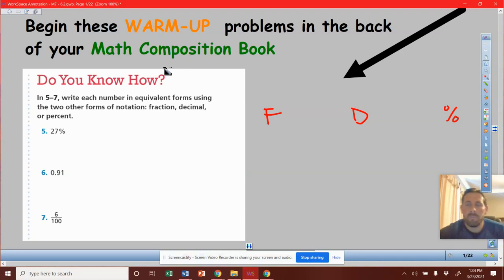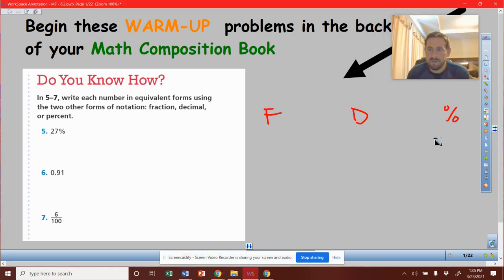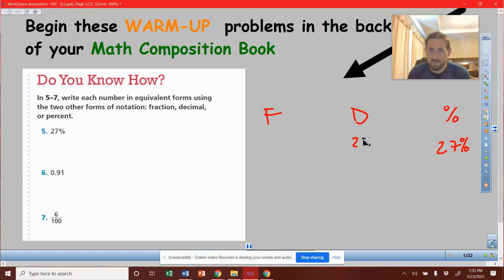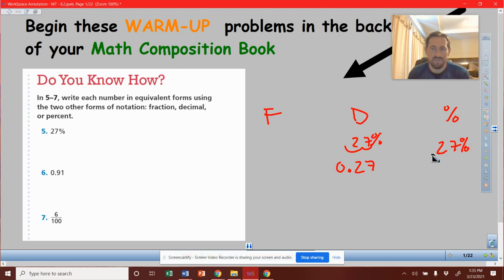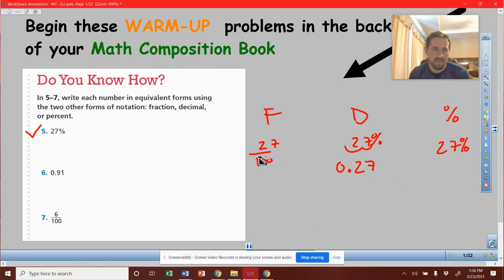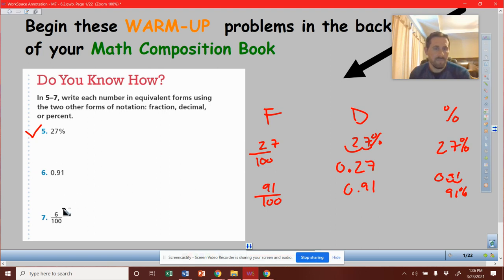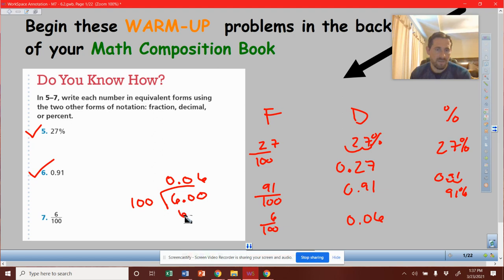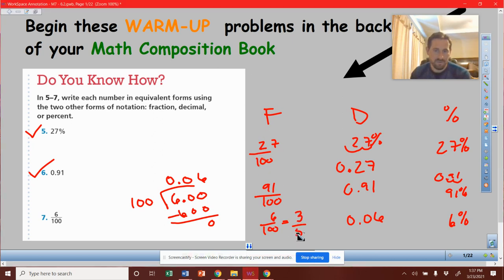M7: 6.2 (Warm-up)